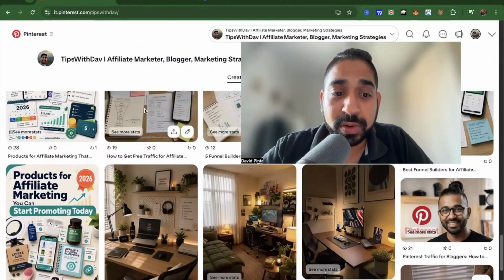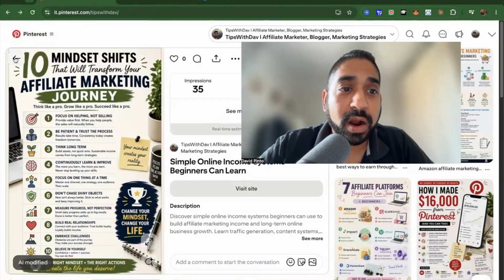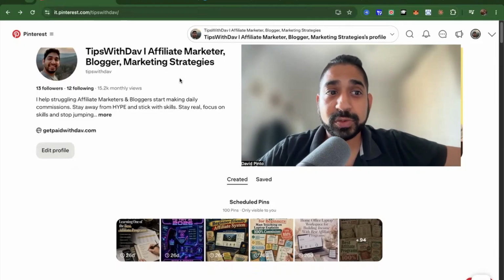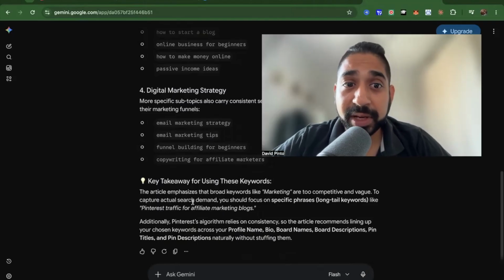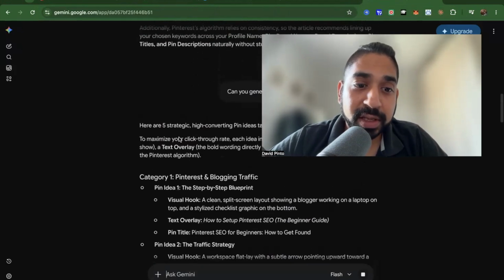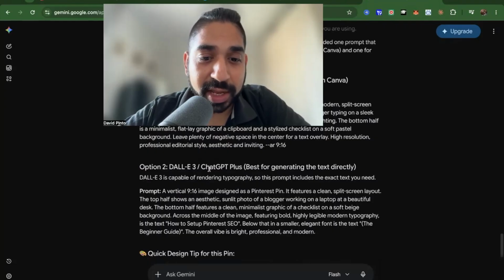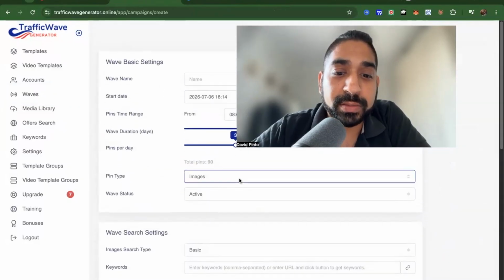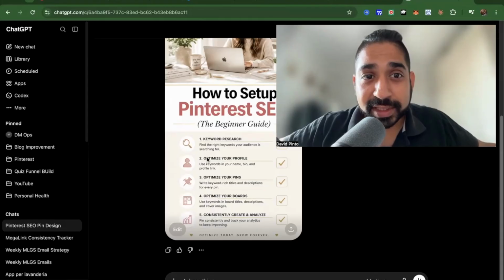AI Image Generators to Pinterest Affiliate Sales (Real Results)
TrafficWave Generator 3.0

If you're building affiliate marketing income in 2026 and want predictable results instead of hype… you're in the right place. I share real-world strategies that helped me go from 6 years of failure to building consistent affiliate income while working a full-time job.

On this channel you'll learn:
• Affiliate marketing systems that compound
• Facebook lead generation
• Email marketing for conversions
• Funnel building with Systeme.io
• Traffic strategies (free + paid)
• Skill-based income building

This is about building assets. Not chasing trends.

🎯 My Philosophy
Integrity.
Consistency.
Skill building over shortcuts.

Affiliate marketing is not about luck. It’s about stacking small advantages daily. If you’re willing to apply consistently — this works.